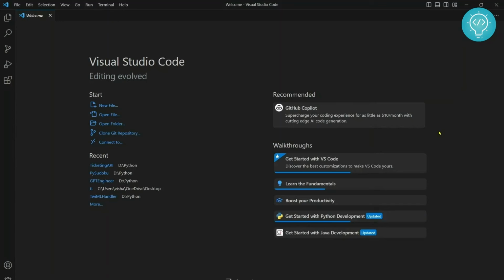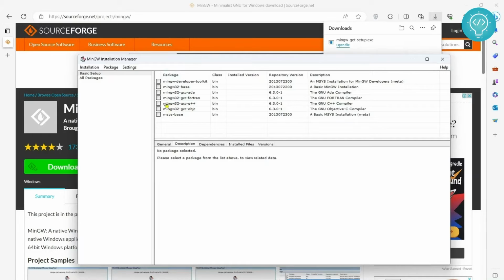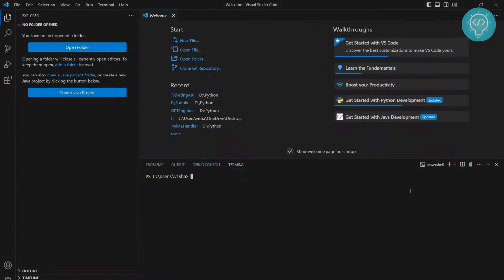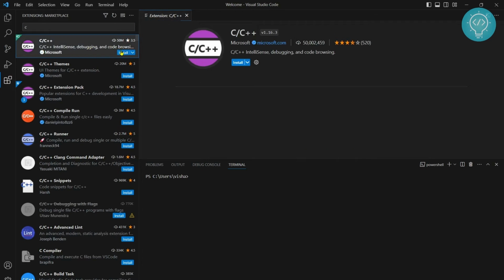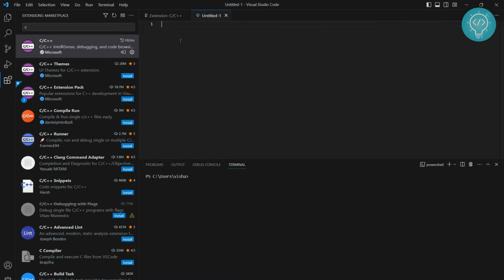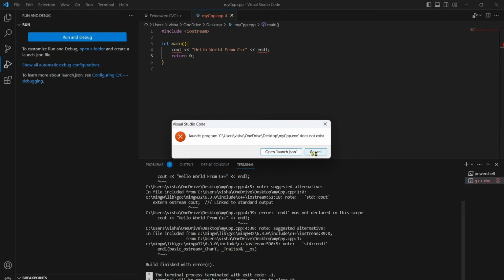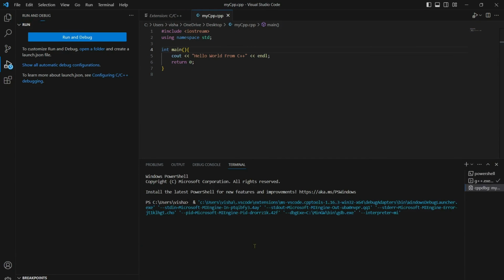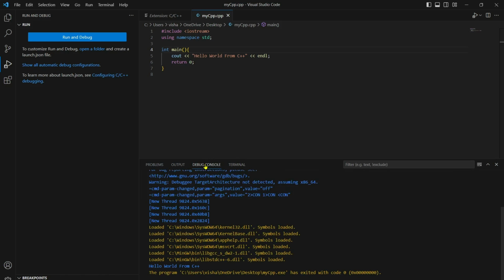How to Write & Run C++ Program in Visual Studio | Run C++ in VS Code (2023 Update)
In this video, I'll show you how to set up your C++ development environment in VS Code, how to create and edit C++ files, how to compile and run your code, and how to use some of the features of VS Code for C++ development.

To use C++ in VS Code, you need to install a few things:

- A C++ compiler, which is a software that translates your C++ code into executable files. You can use the GNU Compiler Collection (GCC) or the Clang compiler on Linux or macOS. On Windows, you can use MinGW, which provides GCC for Windows.
- The C/C++ extension for VS Code, which provides language support, debugging, testing, project management, and more for C++. You can also install other extensions that suit your needs, such as CMake Tools or Code Runner.
- Any other tools or libraries that you need for your C++ projects.

Once you have everything installed, you can create a folder for your C++ program and open it with VS Code. Then you can create a new file and save it with the extension .cpp for C++. When you open that file, the C/C++ extension automatically starts loading and provides you with language features.

To compile your code, you can use the terminal in VS Code and run the compiler command. For example, if you are using GCC on Windows with MinGW, you can run g++ -o test.exe test.cpp to compile your test.cpp file into an executable file called test.exe.

To run your code, you can use the terminal in VS Code and run the executable file. For example, if you are using GCC on Windows with MinGW, you can run test.exe to run your test.exe file.

Alternatively, you can use the Code Runner extension to compile and run your code directly using the play button in the upper right corner. You can also use the shortcut Ctrl+Alt+N or press F1 and then select/type Run Code. The code will be compiled and run, and the output will be shown in the Output Window.

To debug your code, you can use the Debugger for C/C++ extension that comes with the C/C++ extension. You can set breakpoints by clicking on the left margin of your code. You can also use the Debug Console to evaluate expressions or execute commands. You can use the Step Over (F10), Step Into (F11), Step Out (Shift+F11), Continue (F5), or Stop (Shift+F5) buttons to control the execution flow.